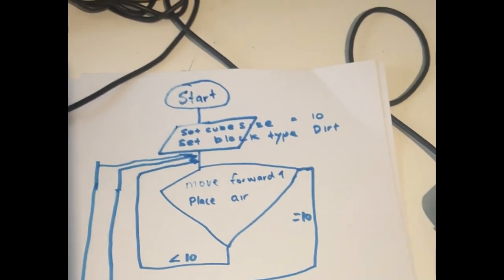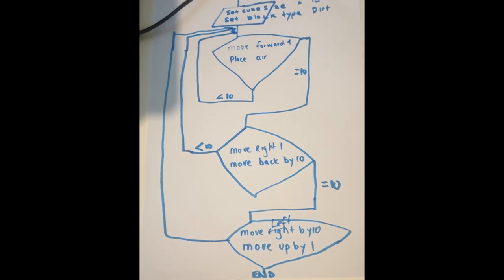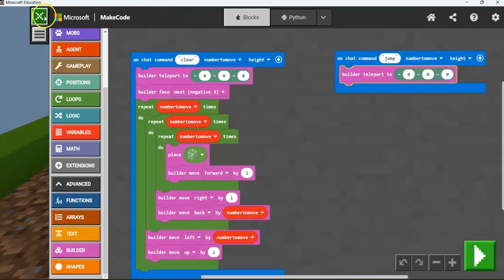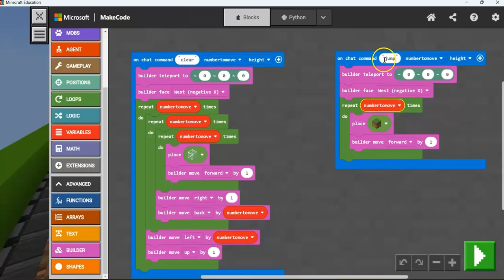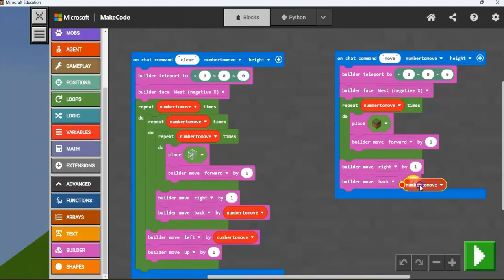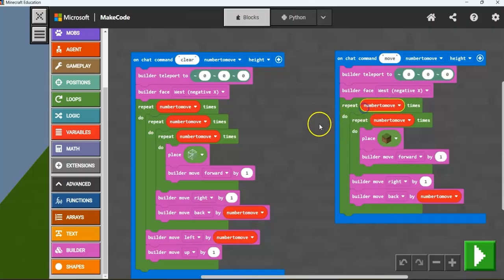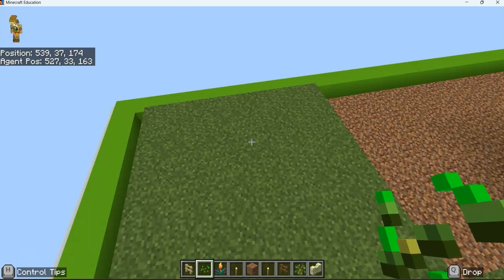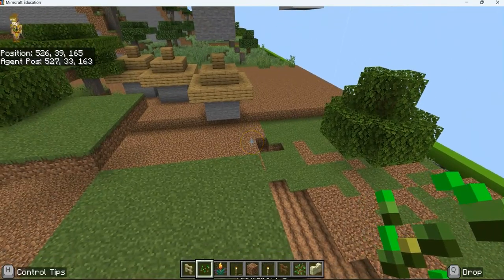Minecraft Education Clearing a cubic area to make the ground flat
In this video we will Clear an area using Blockly code to build a house or some farmland. In this video we will be using the Minecraft Builder to quickly clear land. We will be learning about Variables and loops